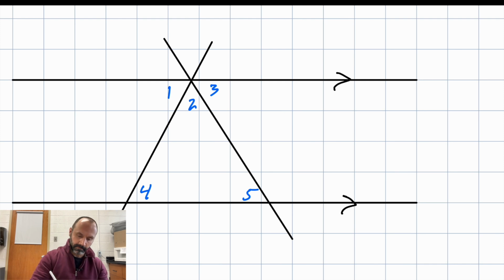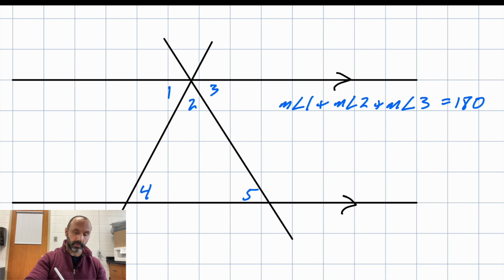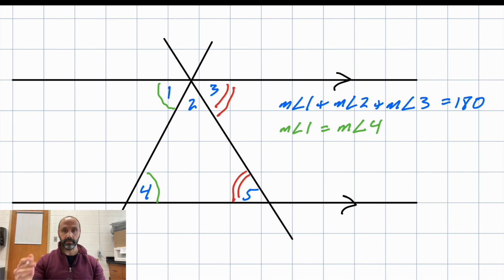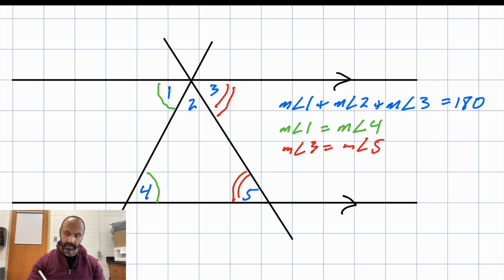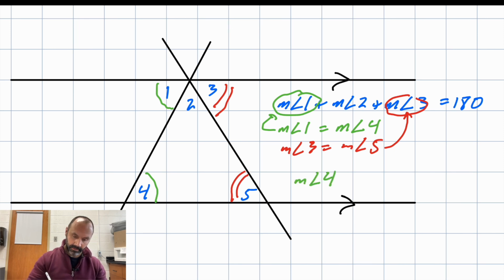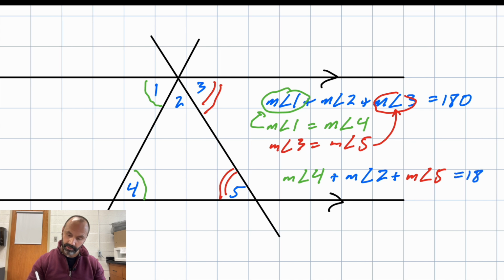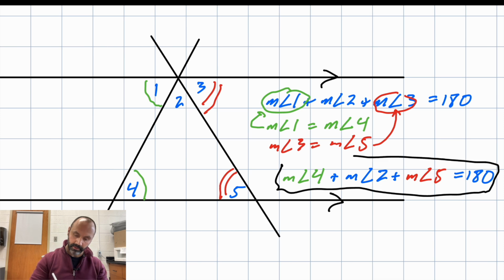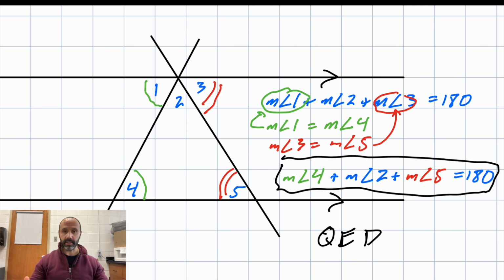PROOF that the interior angles of a triangle add to 180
I showed this proof to my geometry class the other day and decided I would like to make a video explaining it. It is a beautiful little proof, simple and clear, and it proves that ALL triangles (in Euclidean geometry) have an interior angle sum of 180 degrees. Enjoy!